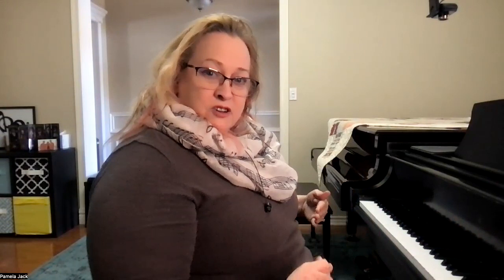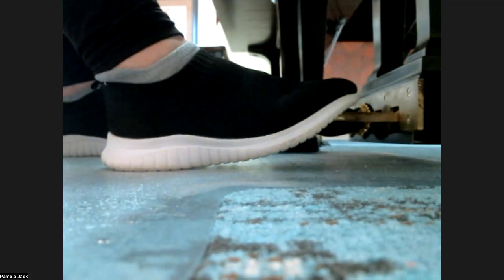Rainbow Fish with Bench placement & pedal demo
Demo for Students. Rainbow Fish by Catherine Rollin.
Not full piece performed, just an excerpt for pedal demo purposes.
This Video demonstrates how to keep the heel on the floor while pedaling.
It also discusses bench placement, and the need for crescendo in this piece.